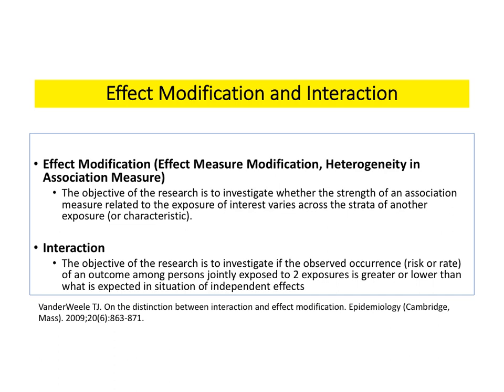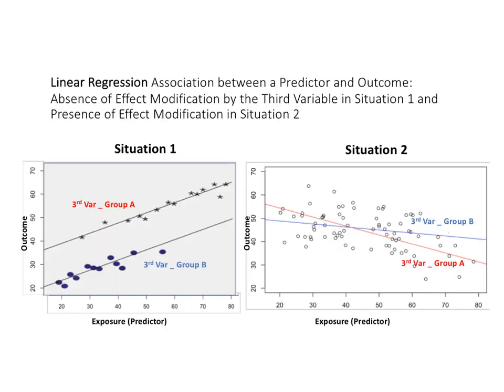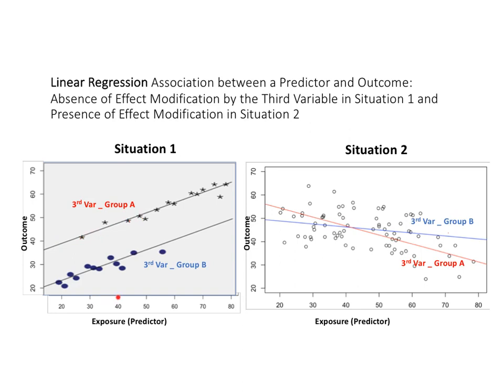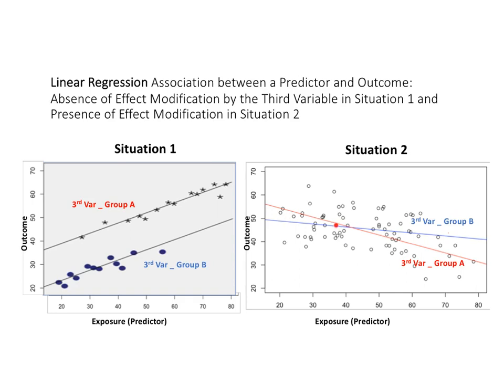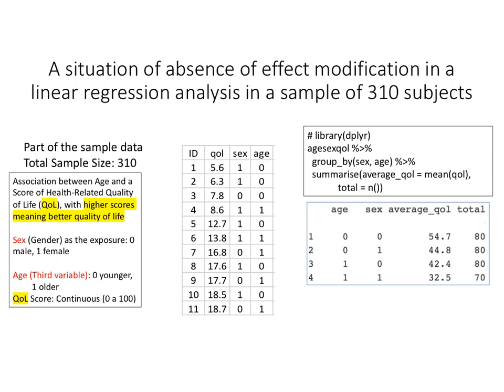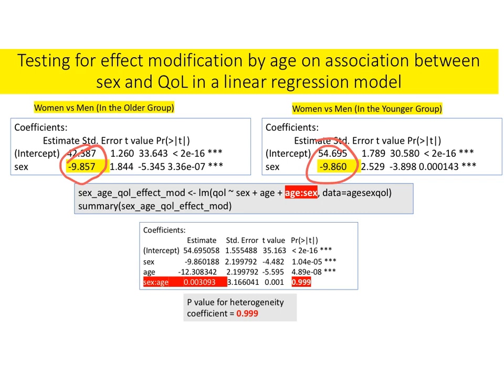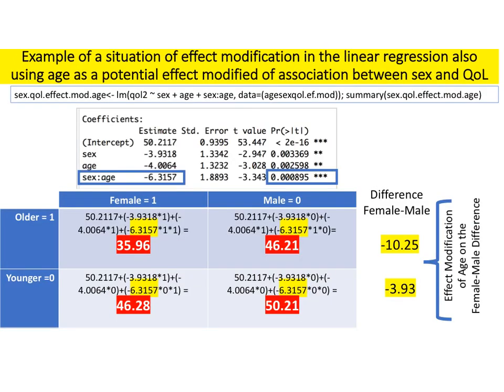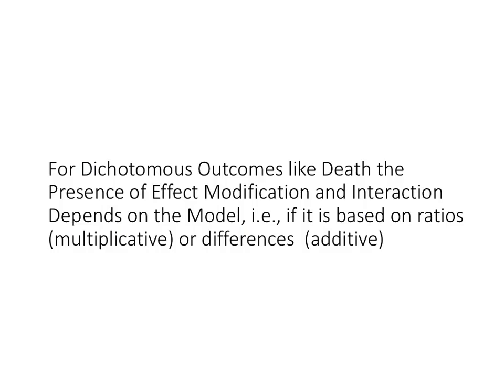Effect Modification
Parte 1 de uma aula na McGill